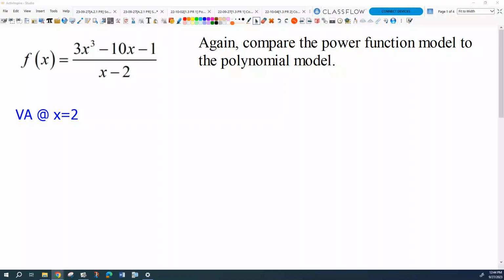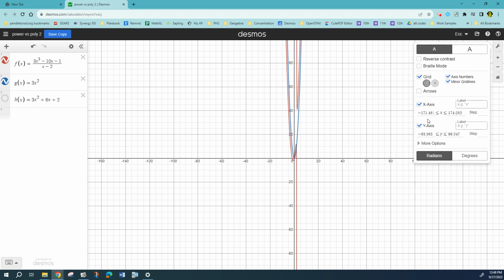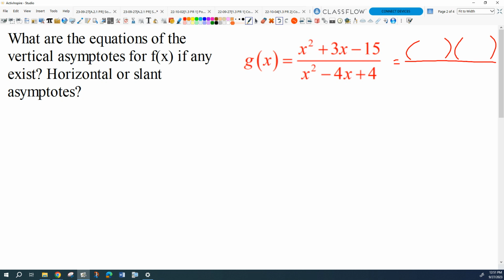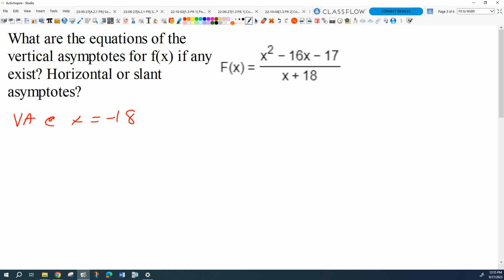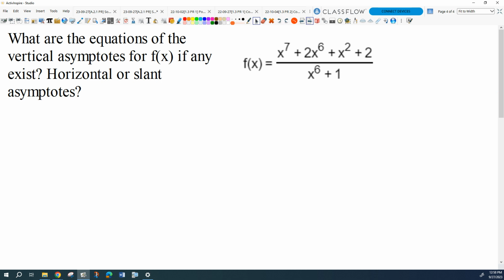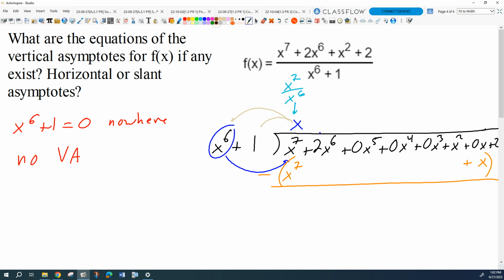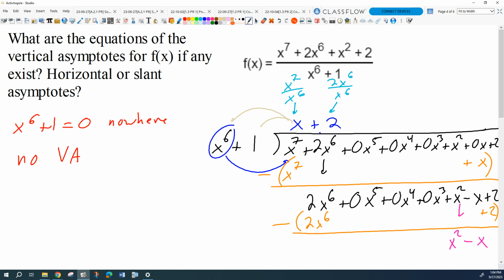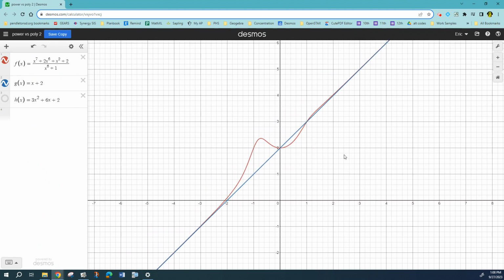23-09-27[1.2 PR 5-6] Limits at Infinity, Asymptotes